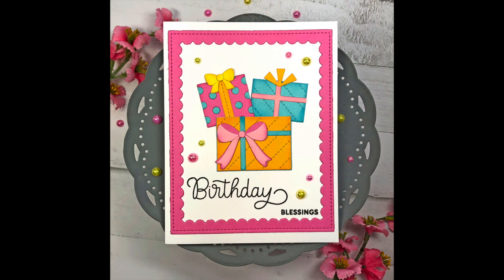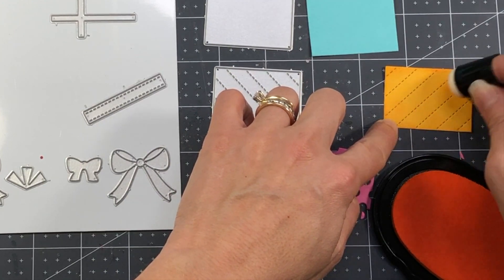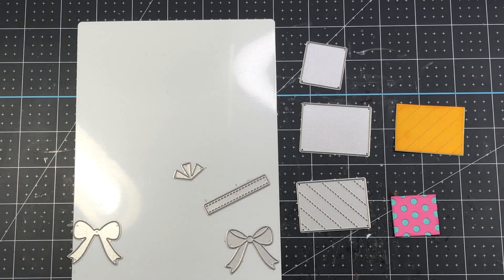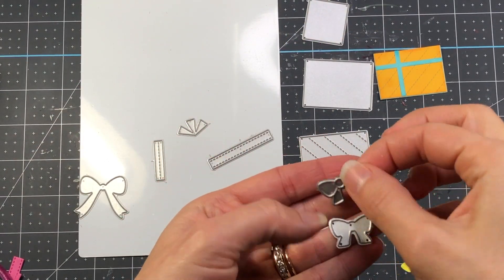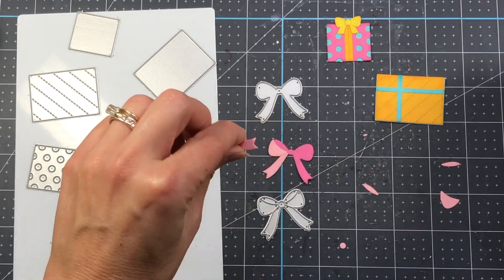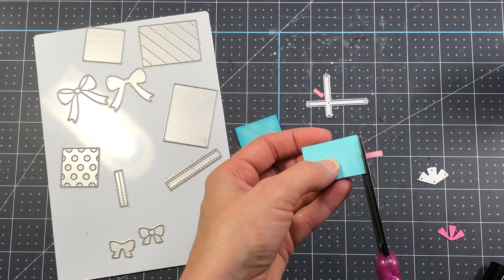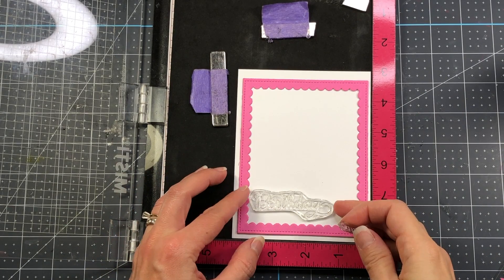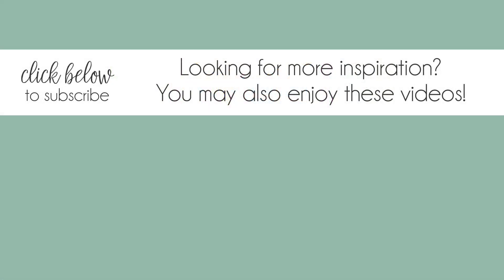Creating A Birthday Card with Die Cuts by Pretty Pink Posh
Join @LisaMearsDesigns as she shares how to create this fun birthday card using the popular Build A Gift die set. You don't want to miss this amazing tutorial!